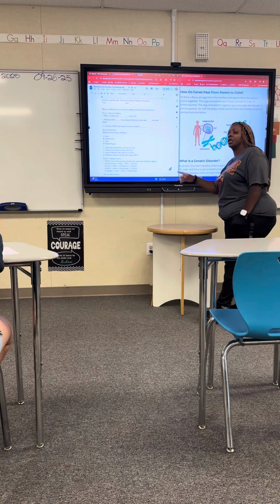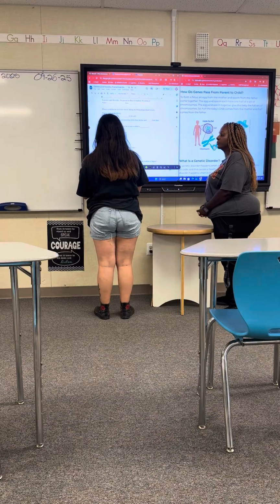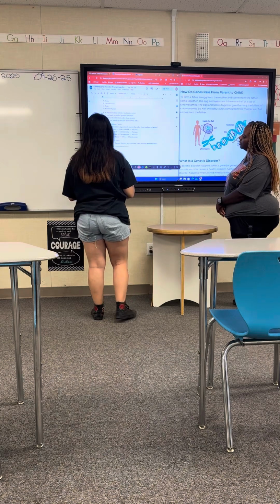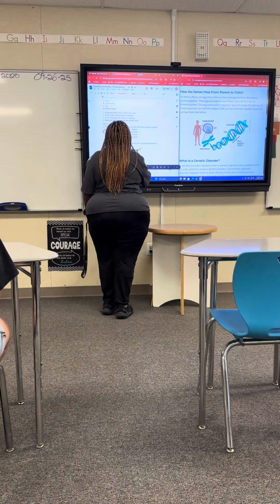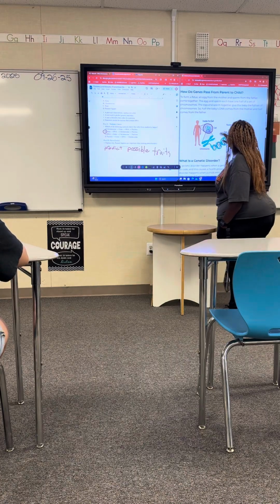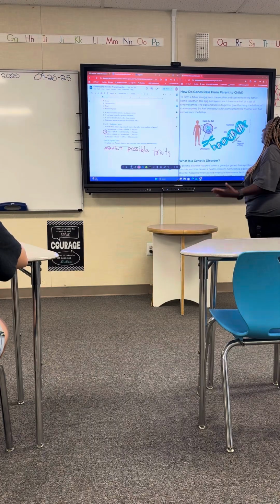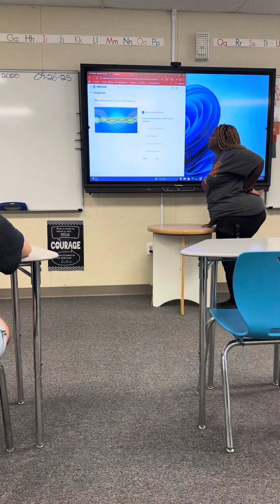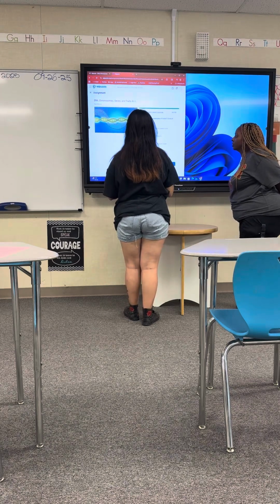observation number 2-EDXN-561